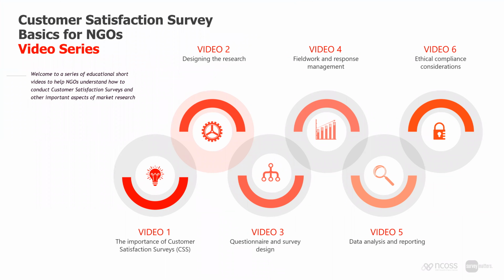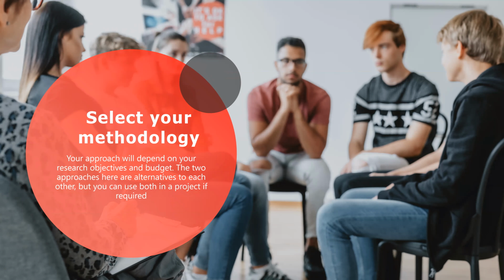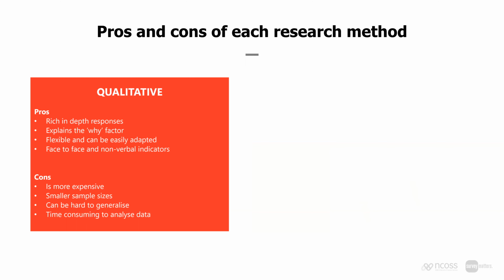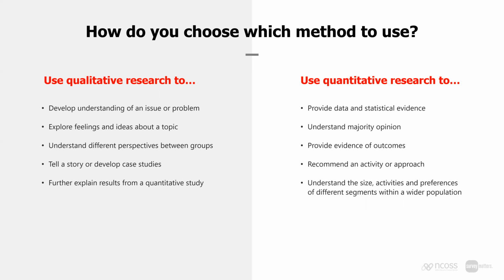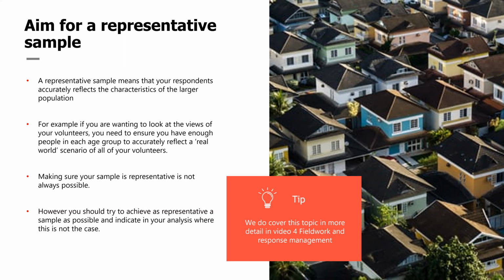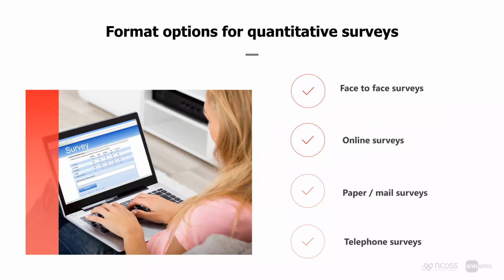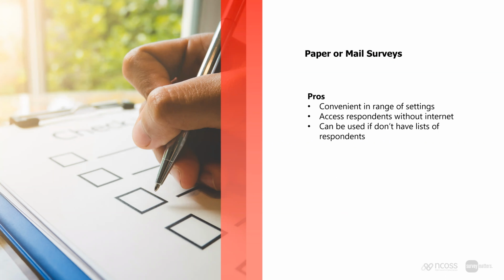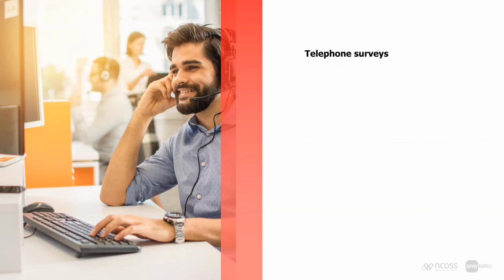NCOSS CSS Toolkit - Video 2 Designing the Research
The second video will take you through the customer satisfaction survey design process. It is here we will explain the difference between quantitative and qualitative research, as well as all the things you need to think about before starting your research project such as your objectives, your intended audience and how best to reach them.